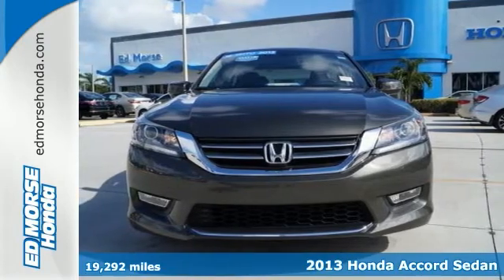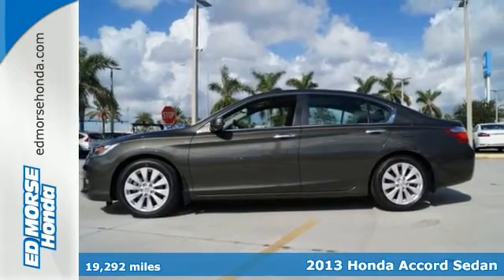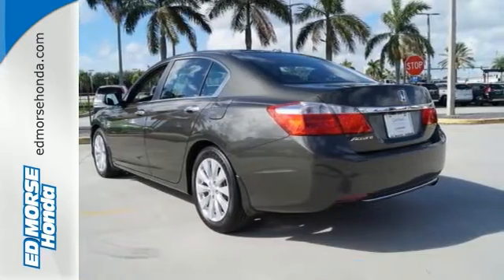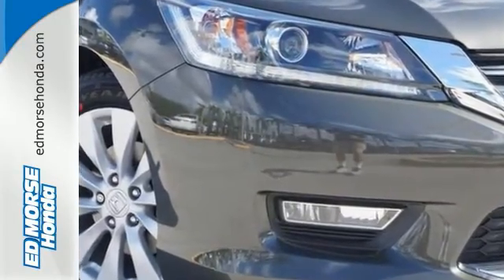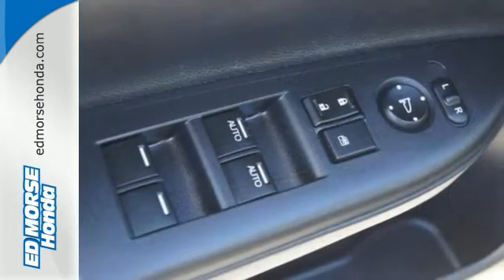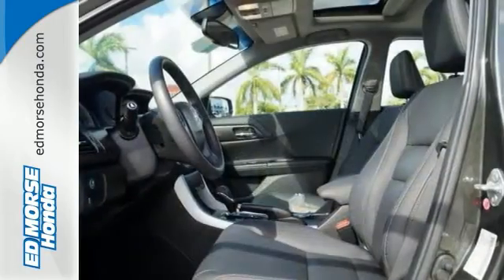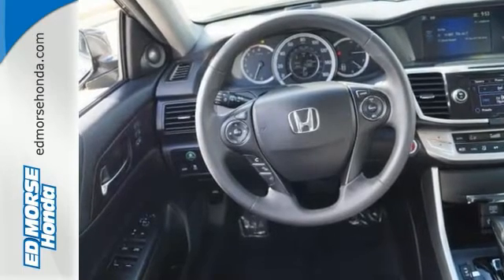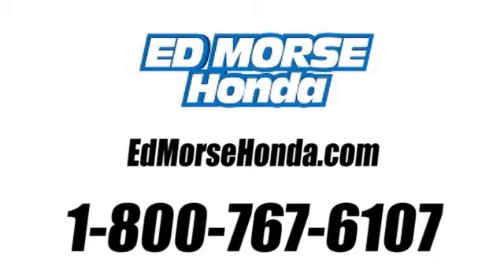Certified 2013 Honda Accord Sedan West Palm Beach Juno, FL HR2849 - SOLD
Year: 2013
Make: Honda
Model: Accord Sedan
Trim: EX-L
Engine: 2.4L DOHC MPFI 16-Valve i-VTEC I4 Engine
Transmission: Automatic
Color: Grn/green
Mileage: 19292
Stock #: HR2849
VIN: 1HGCR2F88DA250552
This 2013 Honda Accord Sdn EX-L is proudly offered by Ed Morse Honda Rest assured when you purchase a vehicle with the CARFAX Buyback Guarantee, you're getting what you paid for. We at Ed Morse Honda are very meticulous. This hand-selected Certified Pre-Owned vehicle has surpassed our own standards and requirements. Why spend more money than you have to? This Honda Accord Sdn will help you keep the extra money you'd normally spend on gas. The Honda Accord Sdn EX-L has been lightly driven and there is little to no wear and tear on this vehicle. The care taken on this gently used vehicle is reflective of the 19,289 miles put on this Honda. More information about the 2013 Honda Accord Sdn: The Accord is a mid-sized car, competing against some of the best-selling vehicles in America. Prime targets for the Accord include the Camry and the Altima. The Accord is a solid value and the chassis is capable and sophisticated enough to be optioned up into a fairly luxurious vehicle, This versatility allows it to be either a spacious alternative to many economy cars or a less expensive alternative to many luxury cars. There is even a stylish coupe available with performance that matches many sports cars. Interesting features of this model are long history of reliability, interior space, large number of configurations available., and Fuel efficiency

Address:
3790 W Blue Heron Blvd